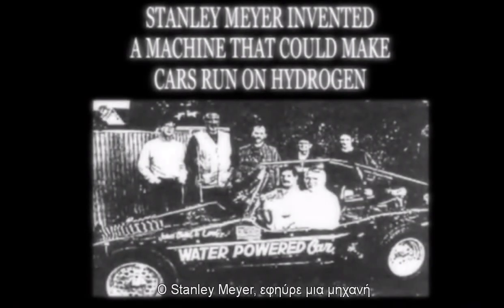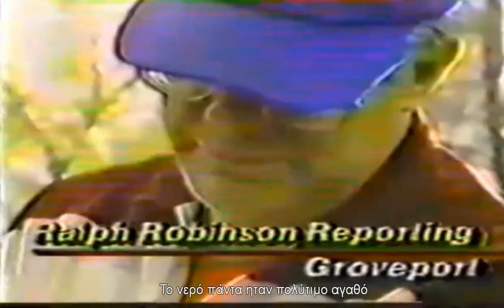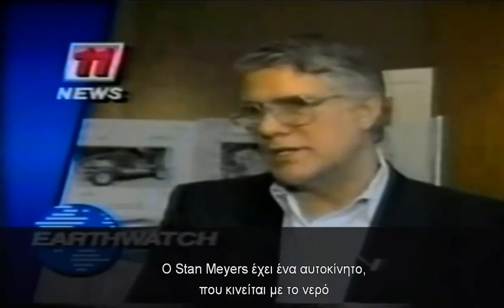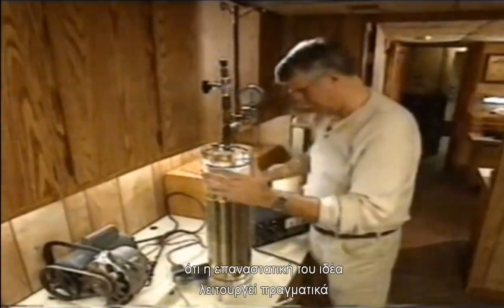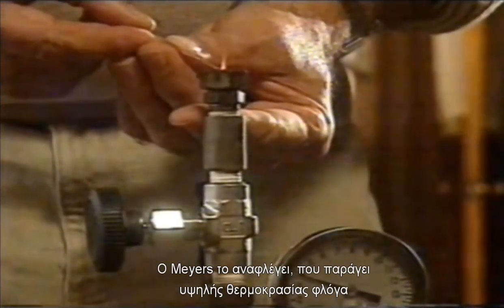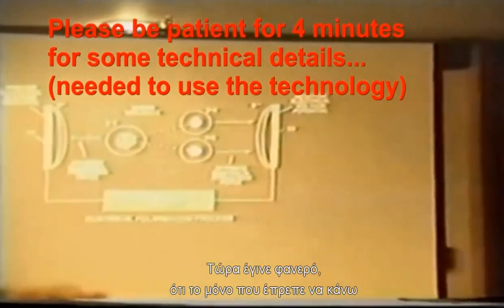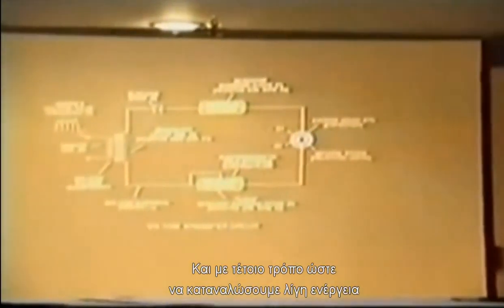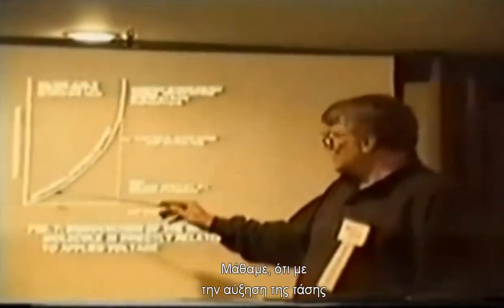ΑΥΤΟΚΙΝΗΤΟ ΚΑΙΕΙ ΝΕΡΟ-Η ΠΑΓΚΟΣΜΙΑ ΕΛΙΤ ΤΟ ΕΜΠΟΔΙΖΕΙ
Ο Stanley Meyer καταφερε αυτο το επιτευμα το 1985 και μετα τον δηλητηρίασαν.ΚΑΥΣΗ ΥΔΡΟΓΟΝΟΥ ΑΠΟ ΝΕΡΟ Ο ΤΡΟΠΟΣ ΒΡΙΣΚΕΤΑΙ ΣΤΟ ΒΙΝΤΕΟ